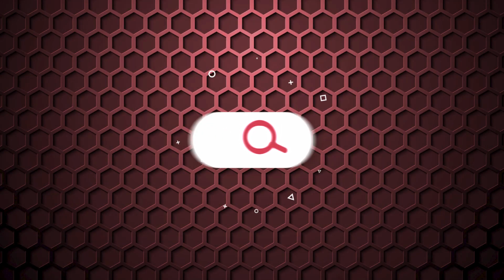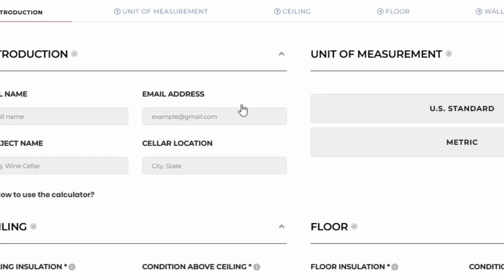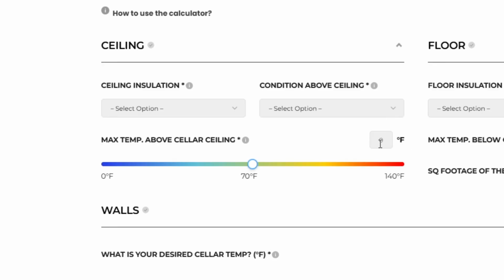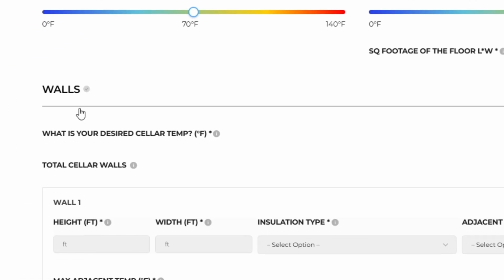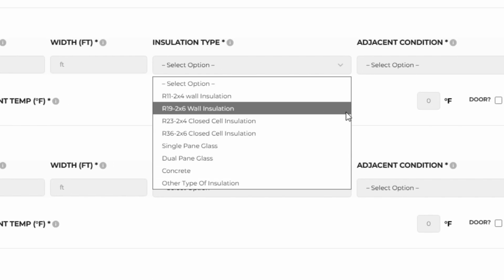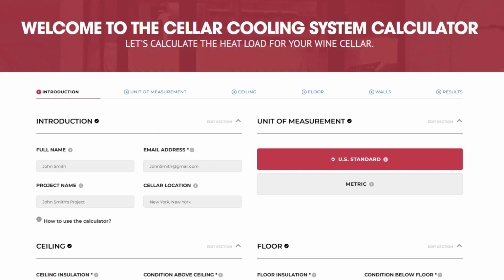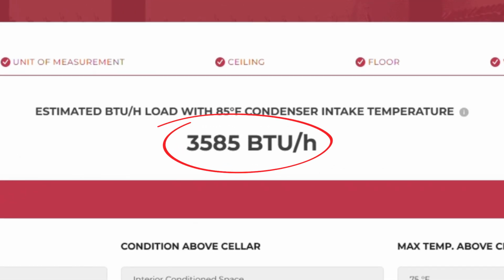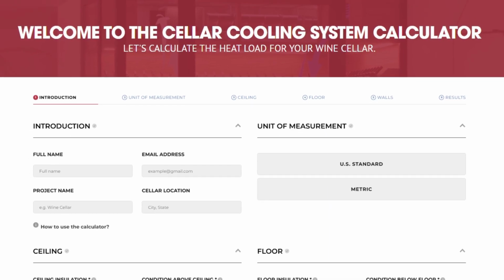Cellar Cooling System Calculator User Guide | CellarCool Wine Cellar Cooling Systems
Designed for HVAC professionals, the Cellar Cooling System Calculator gives you full control over wine cellar BTU load calculations.

This video walks you through how to use our streamlined, single-page calculator for precision sizing based on insulation values, wall types, floor and ceiling conditions, and ambient temperatures.